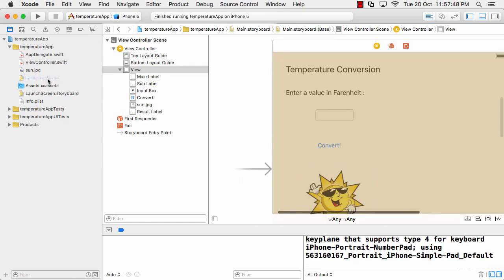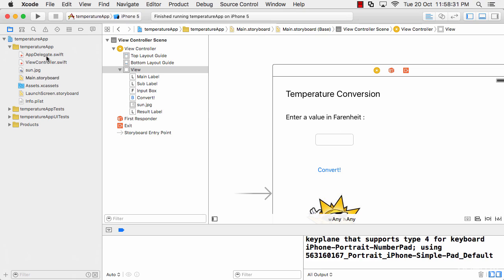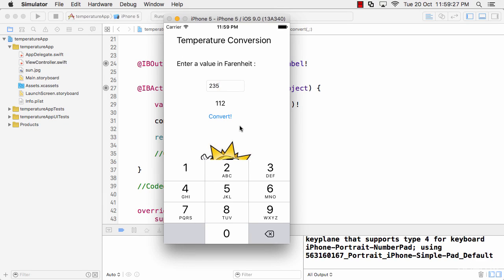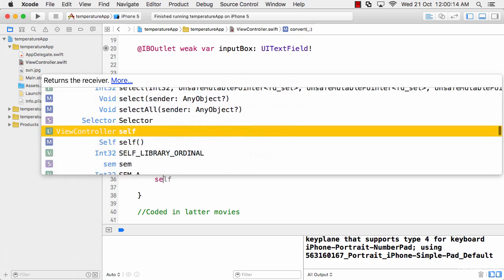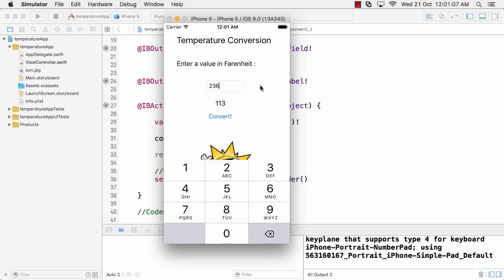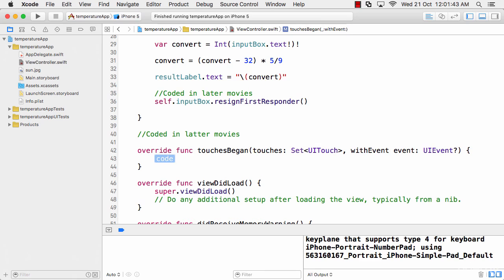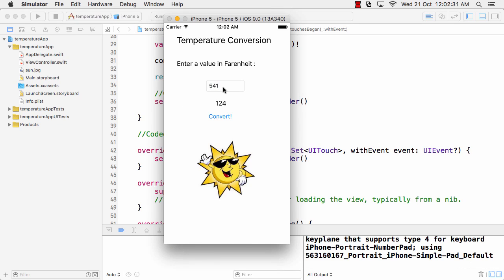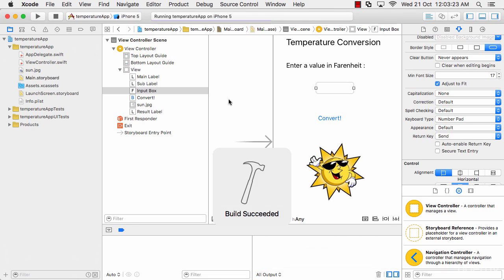005 Dismiss keyboard using FirstResponder